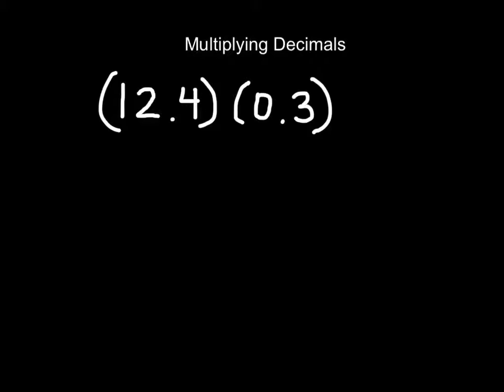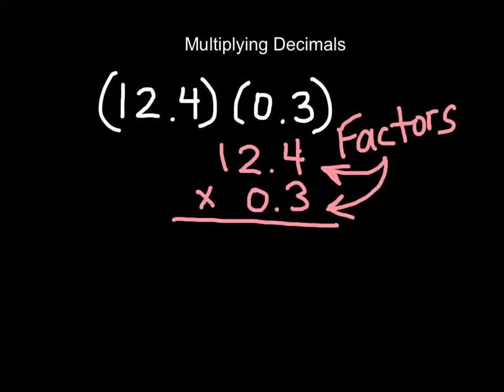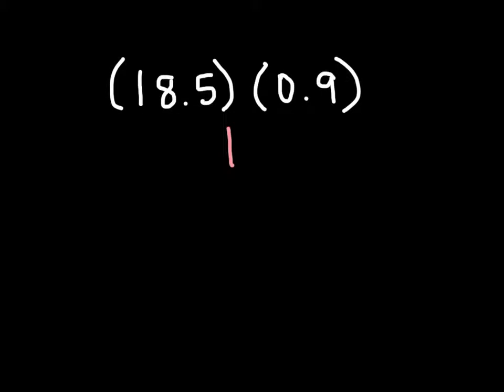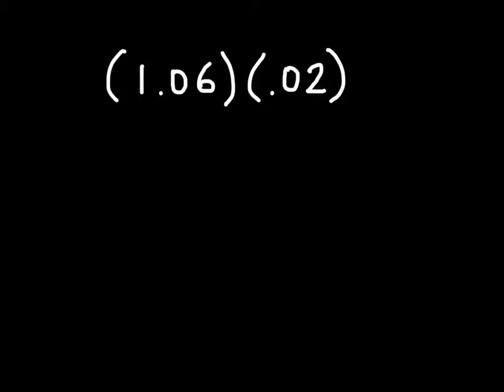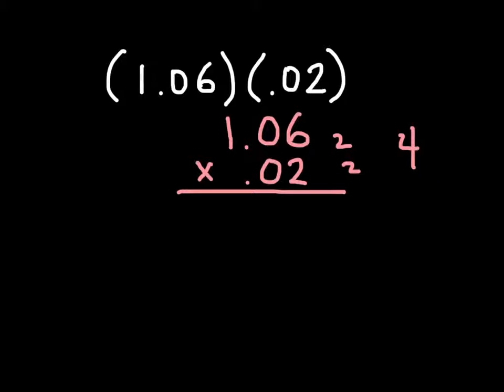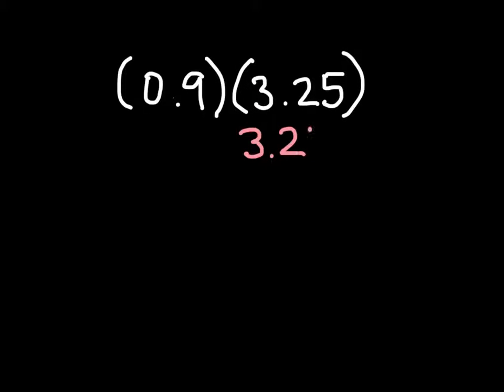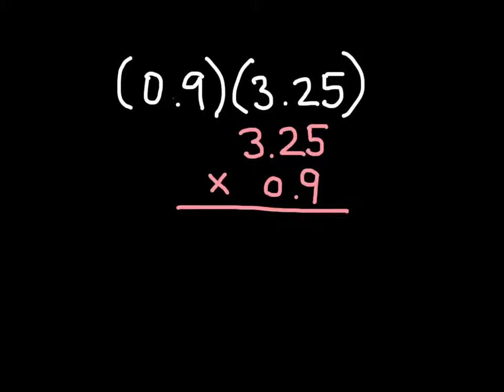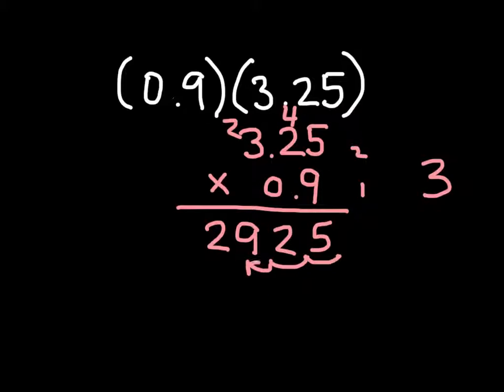multiplying decimals practice